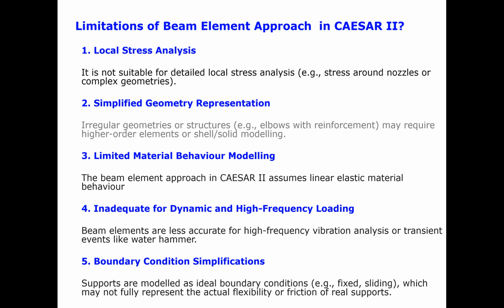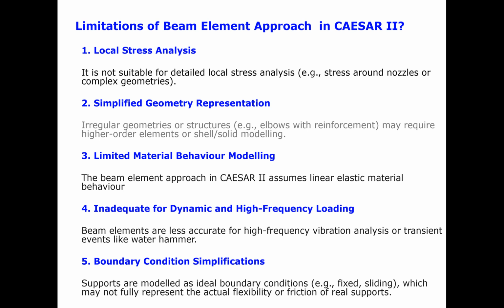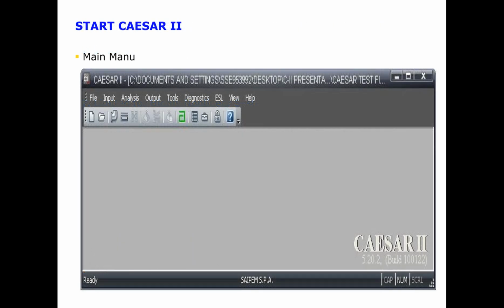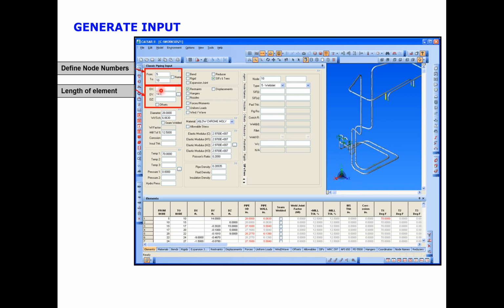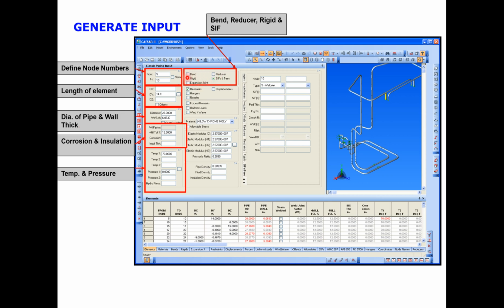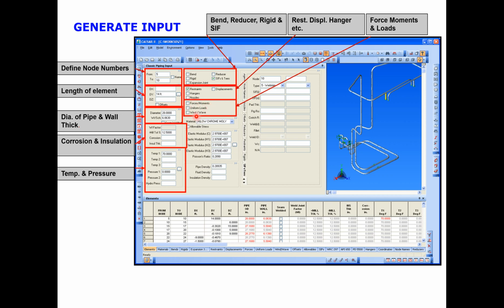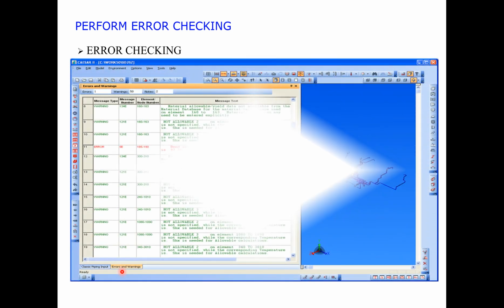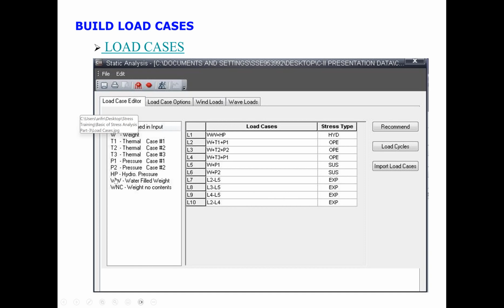Basics of Stress Analysis Part 3D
This video is about the basics of piping stress analysis, part 3D of the "Piping Flexibility and Stress Analysis" series.